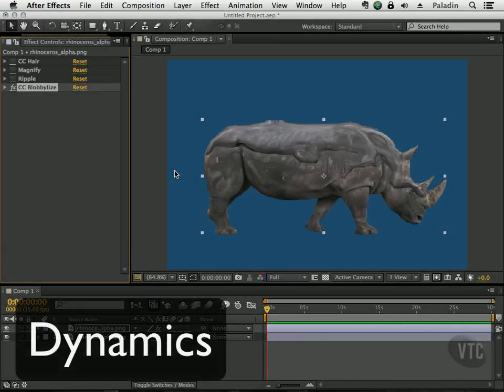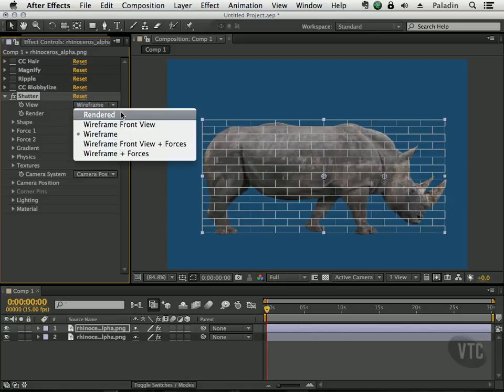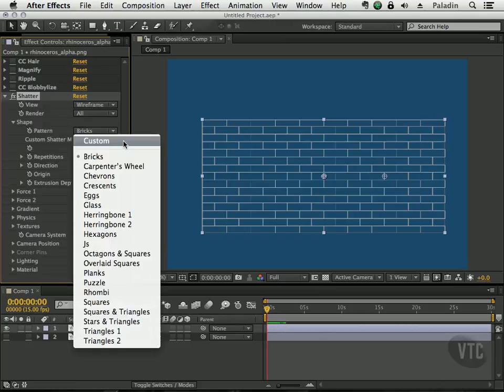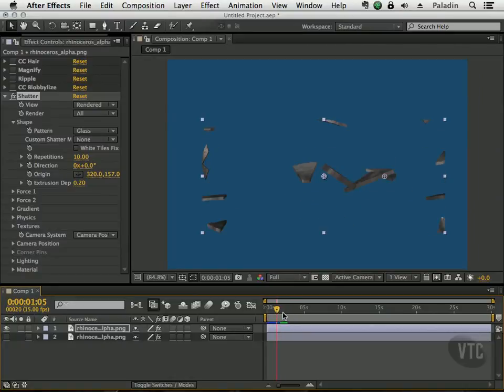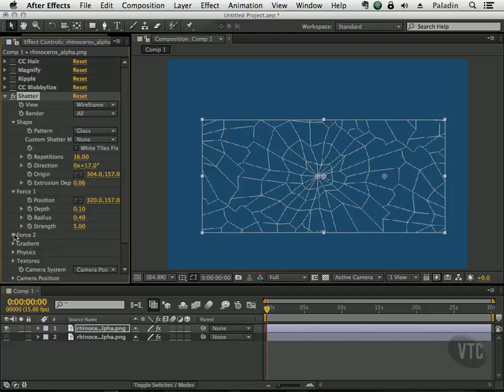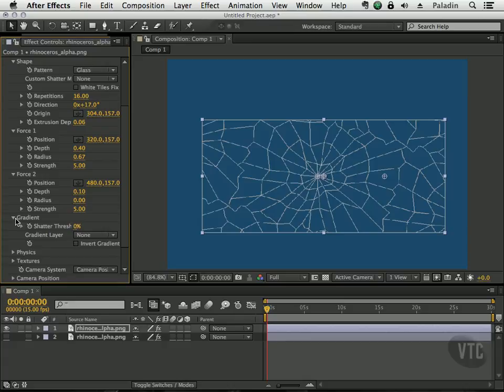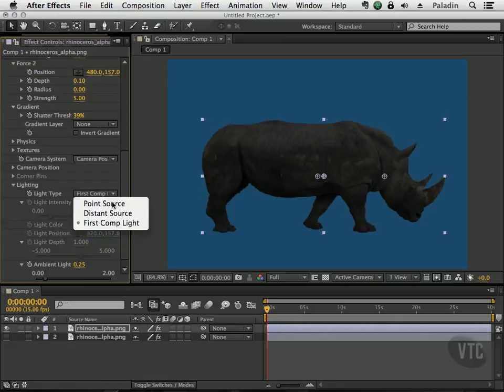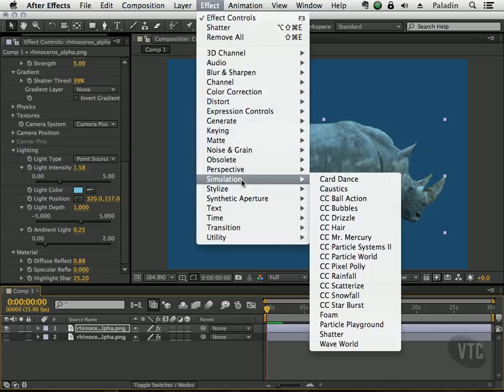12. Special Effects - 07 Dynamics Part7